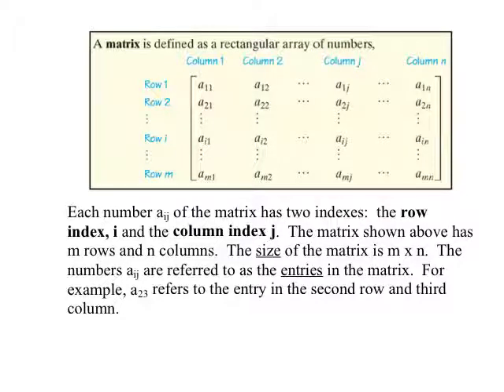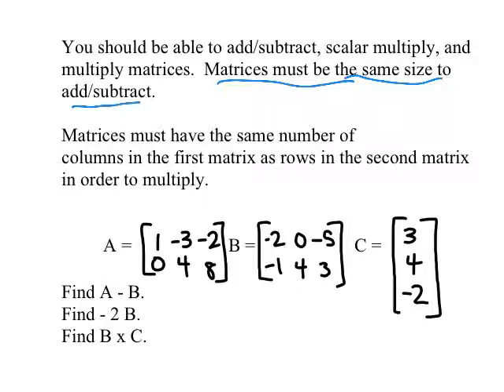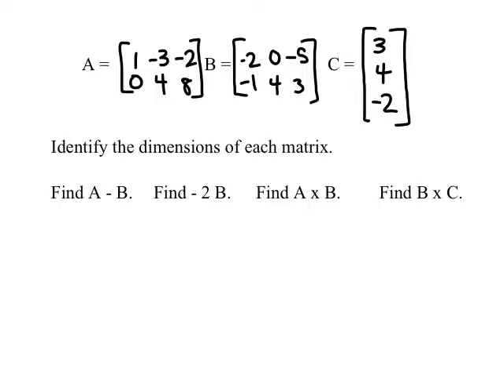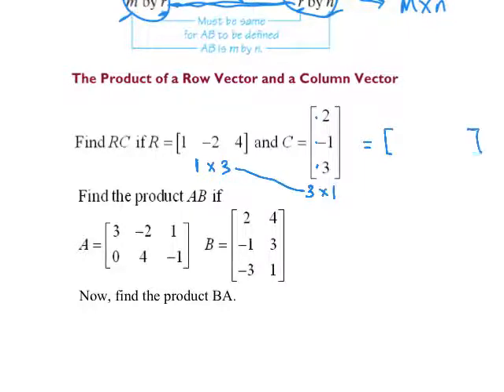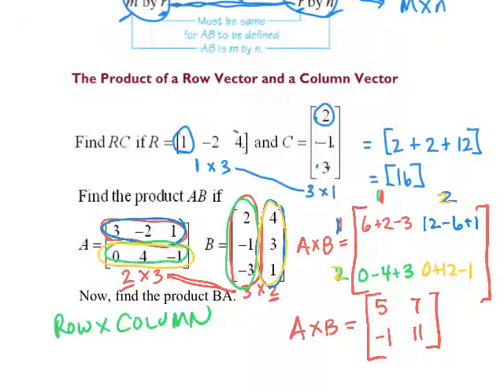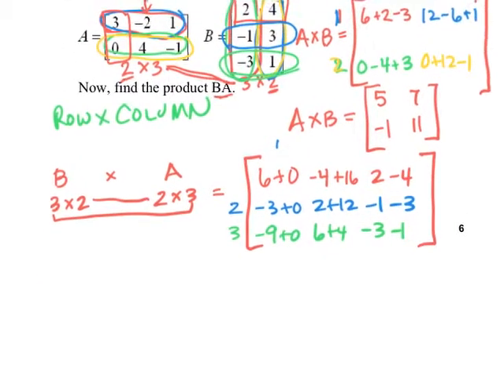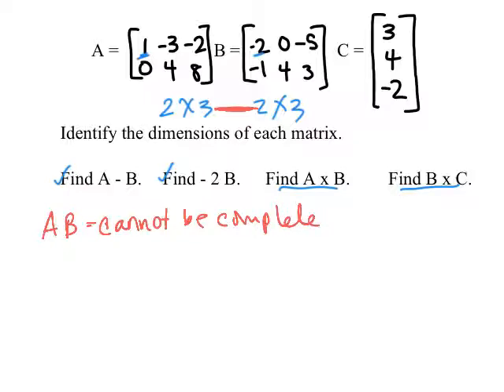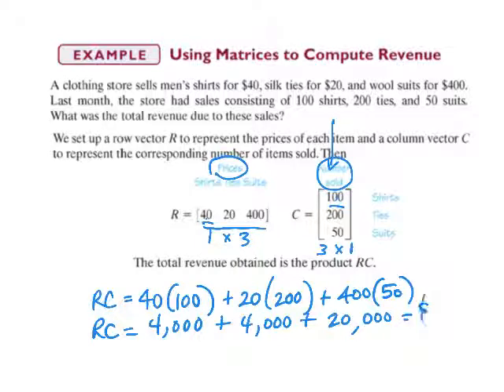Matrix Operations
precalculus